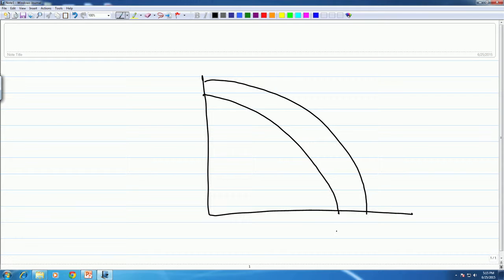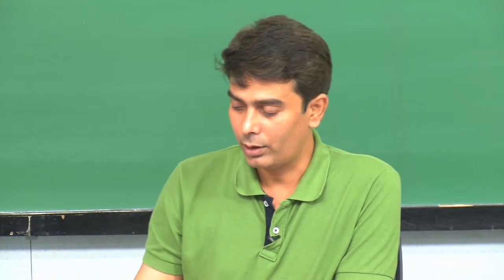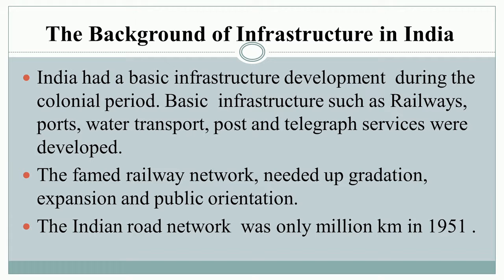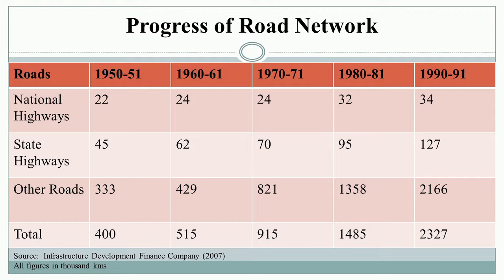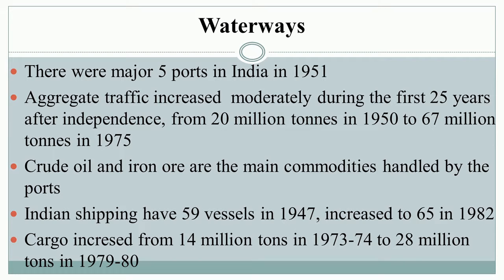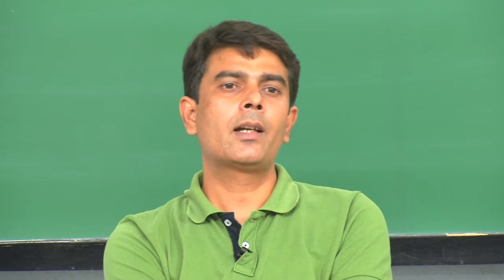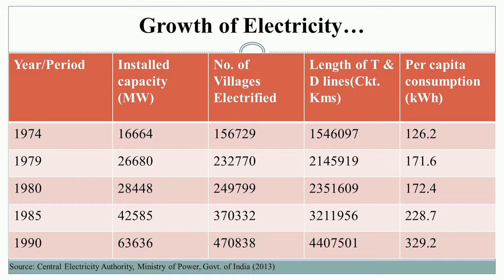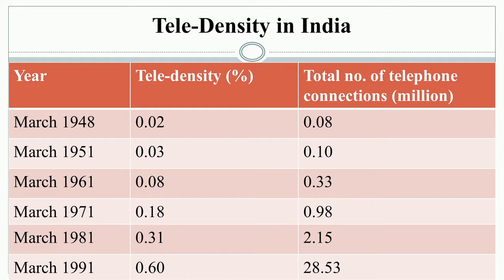Mod 28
Backward linkage, competitiveness, Socialistic model, planning, Public expenditure